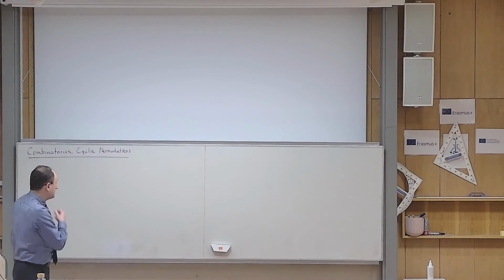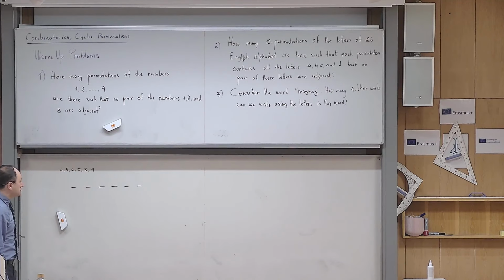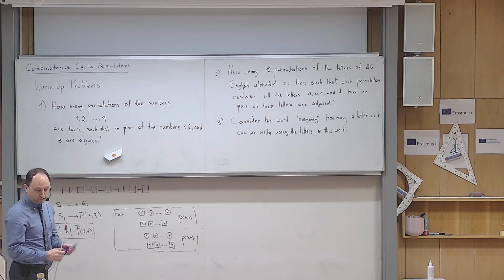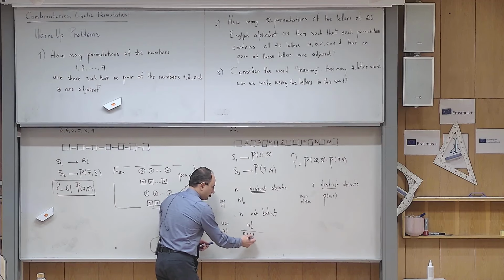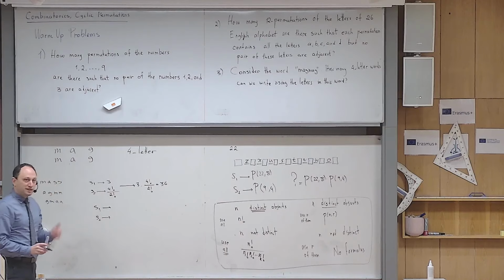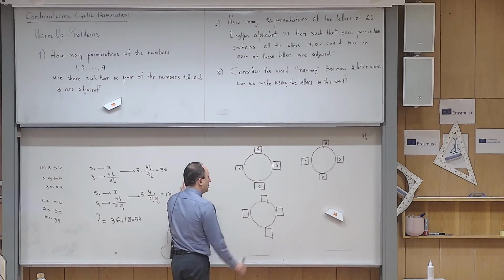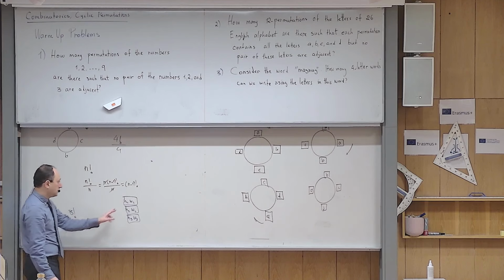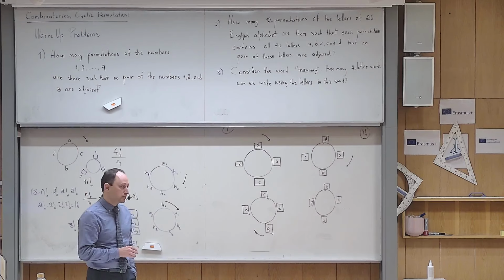Combinatorics, Cyclic Permutations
In this video, I introduce what is meant by a cyclic permutation, and explain some examples in this regard.